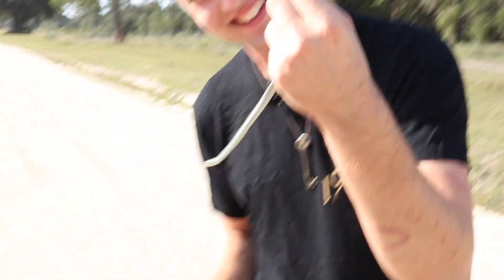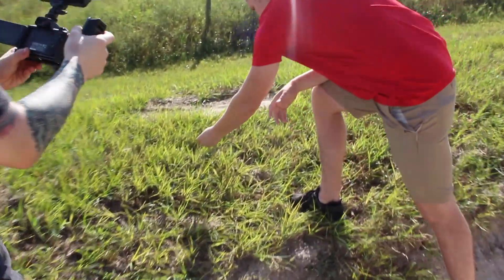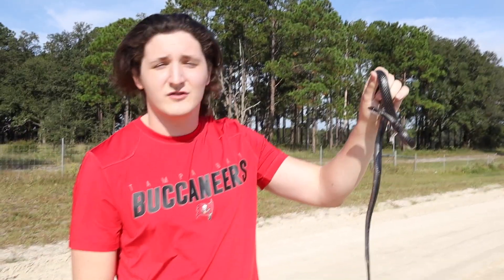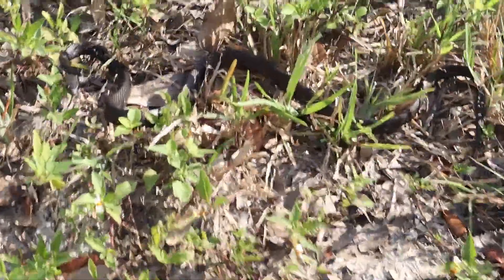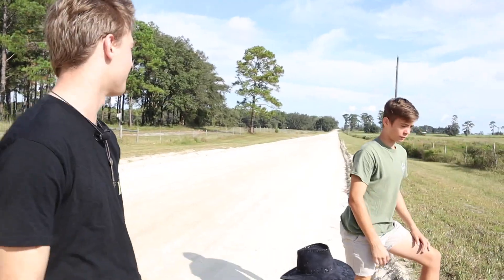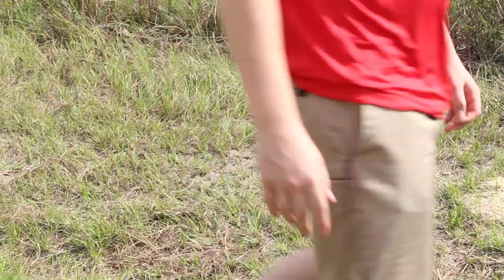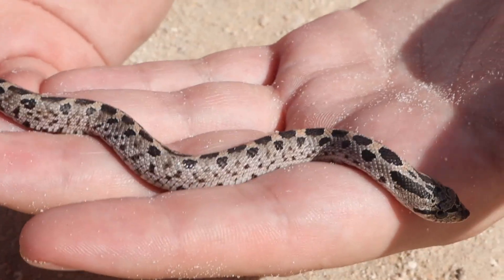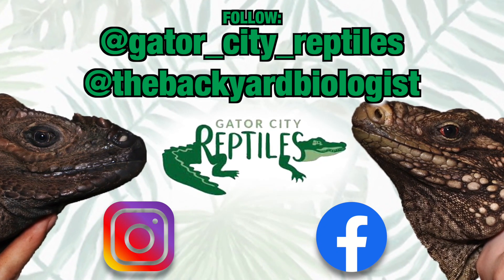Hogtober Herping! Ft. David Orin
Taking advantage of the perfect weather during the perfect time of year to find one of Florida's coolest, most popular, and most reclusive reptiles!

WELCOME!!!

Join us as we dive into the captivating world of herpetology, conservation, and wildlife education. Chantz Chick, a dedicated herpetologist and reptile store owner, invites you to explore the fascinating realm of reptiles, all while emphasizing the importance of conservation.

As a passionate conservationist, Chantz is committed to protecting and preserving reptiles and their natural habitats. Through engaging and informative videos, Chantz shares his knowledge and experiences as a wildlife educator and naturalist, shedding light on the beauty and significance of these often misunderstood creatures.

With Gator City Reptiles as his base in Gainesville, Florida, Chantz provides a unique perspective on working with wildlife both in captivity and their natural ecosystems. Join him as he showcases the captivating reptiles and amphibians that inhabit his store and learn about their care, behavior, and the important role they play in our environment.

As an animal keeper and enthusiast, Chantz offers behind-the-scenes glimpses into the daily life of a herpetologist. From feeding and handling reptiles to maintaining their enclosures, you'll get an exclusive look at the dedication and love that goes into caring for these remarkable creatures.

But it doesn't stop there! Chantz takes you on captivating field trips to explore reptiles and their natural habitats in the wild. From the swamps of Florida to the exotic landscapes around the globe, Chantz showcases the beauty and diversity of reptiles and their interconnectedness with their ecosystems.